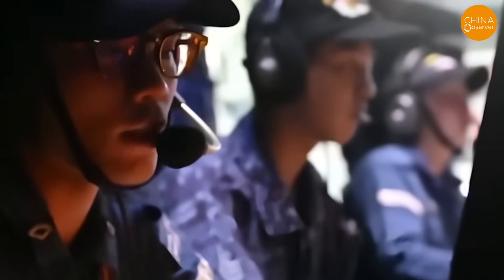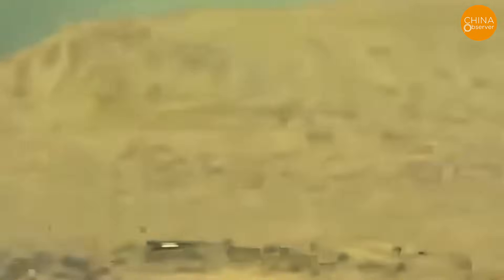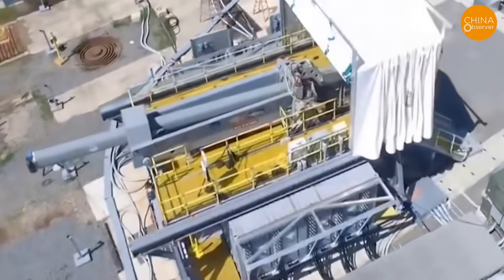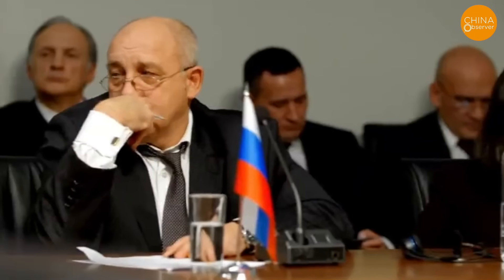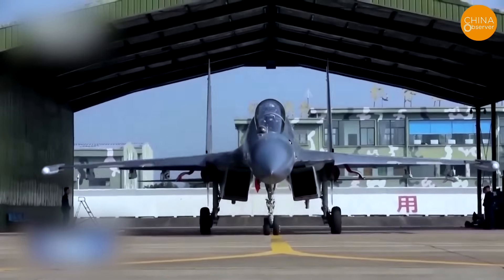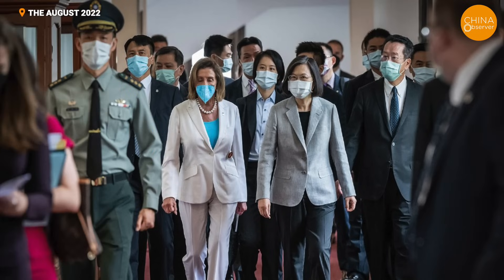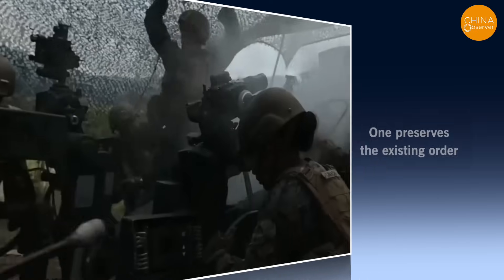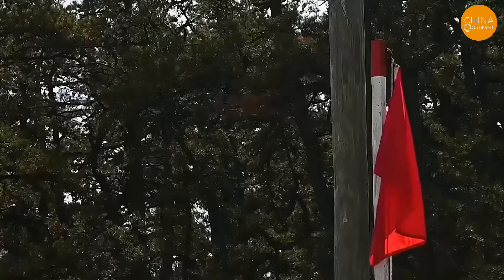Japan's Electromagnetic Railgun Challenges the China’s Hypersonic Missile Dominance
Japan’s electromagnetic railgun debuted, potentially countering Chinese hypersonic missiles. In April, the Japan Maritime Self-Defense Force tested a 6-meter-long, 40mm caliber railgun on the Asuka test ship, accelerating small projectiles to Mach 7.3, capable of altering regional power dynamics. This reflects contrasting strategic and military approaches between Japan and China.